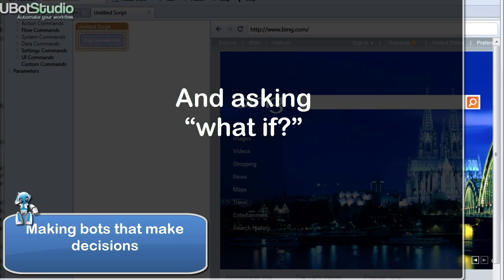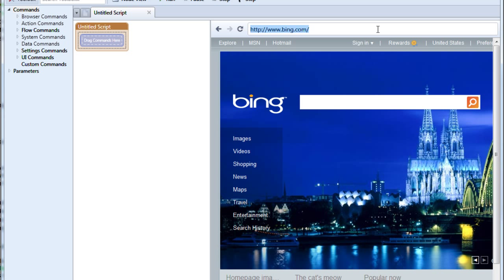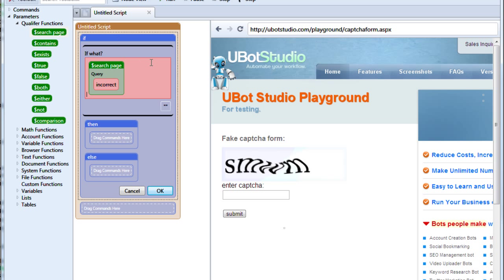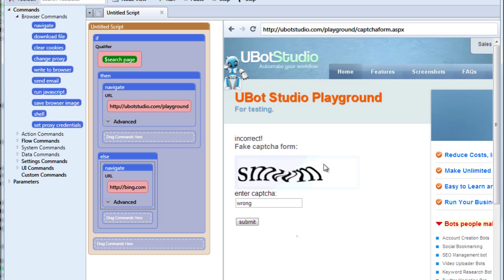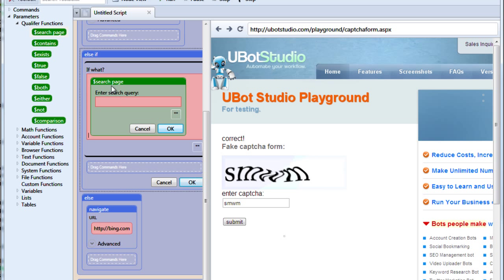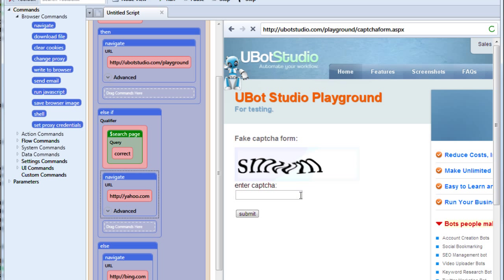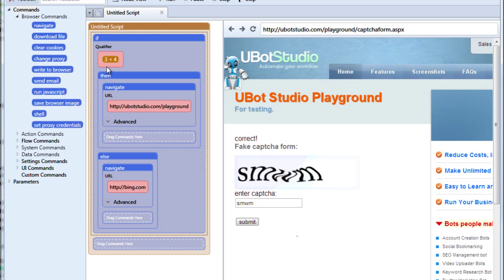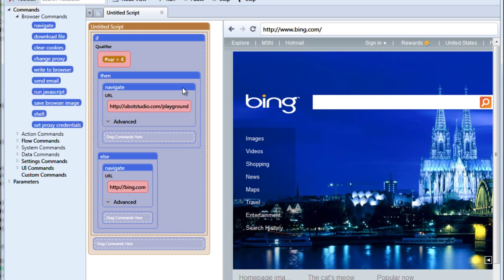Make Bots To Make Decisions For You With UBot Studio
The key to intelligent online marketing is having bots that can react to changes on the web. In this tutorial, you'll learn how to use UBot Studio's simple conditional options (like "if") to interact with various pages no matter what they are.